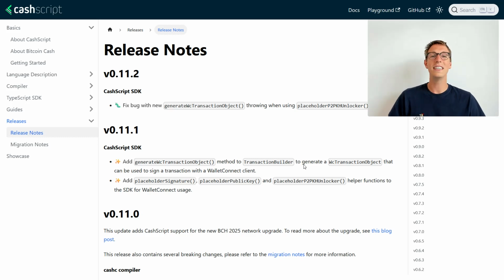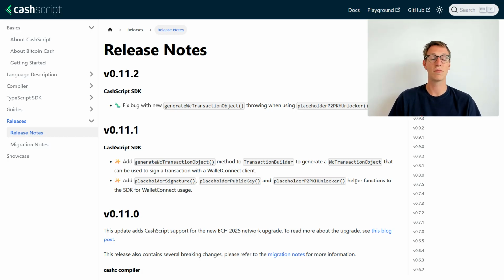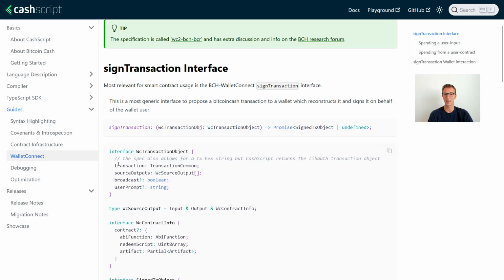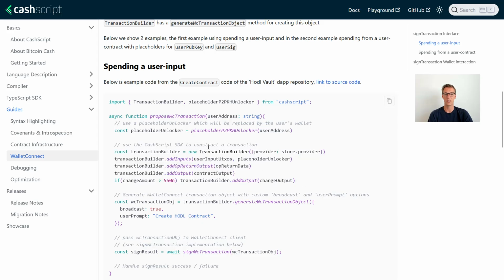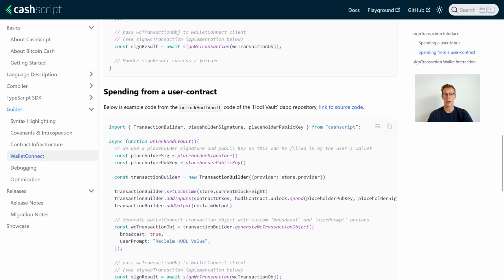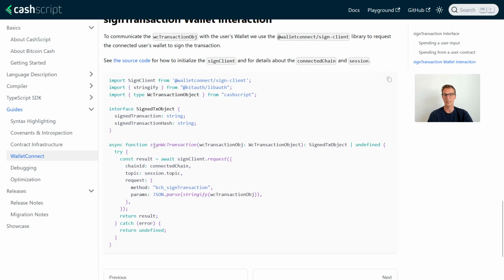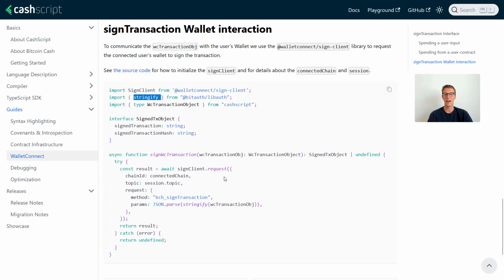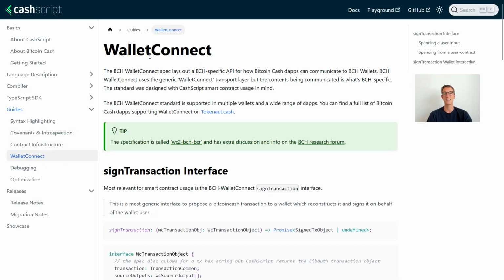Adding WalletConnect to your CashScript Dapp just got much easier!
This video showcases the new CashScript WalletConnect integration released in CashScript v0.11.1 and v0.11.2